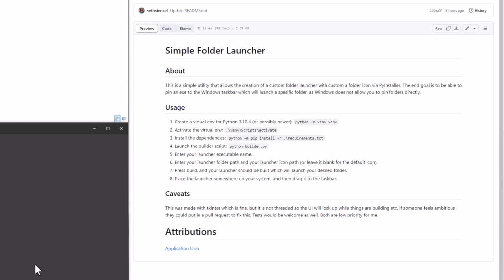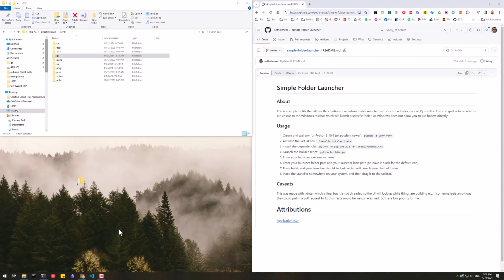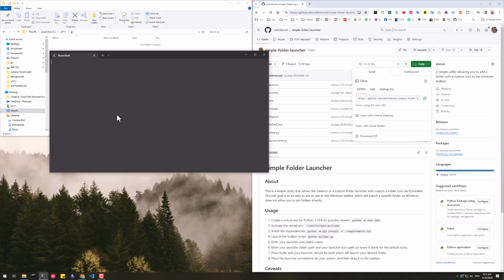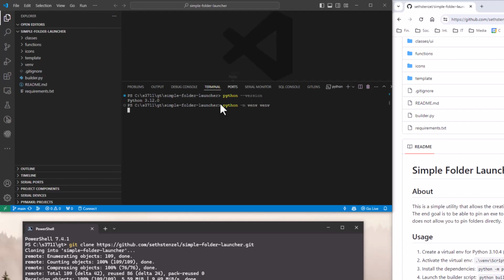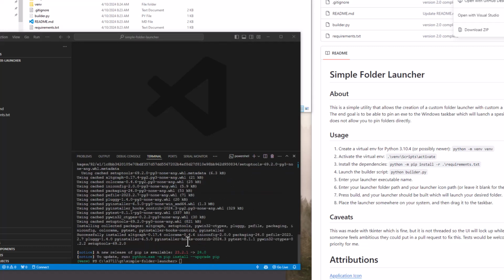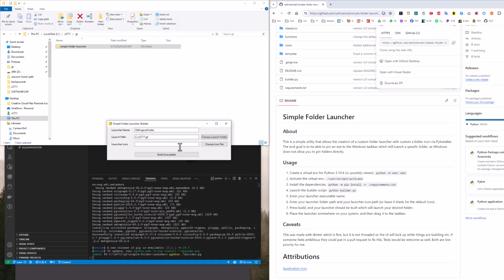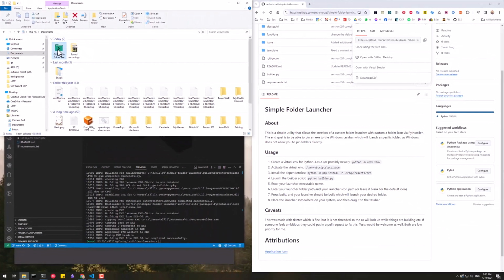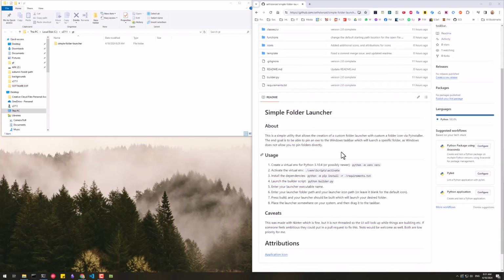Pin Folders to Windows Taskbar (Sorta)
A brief video showing how to use a simple python utility to "pin" a folder to the Windows Task Bar.